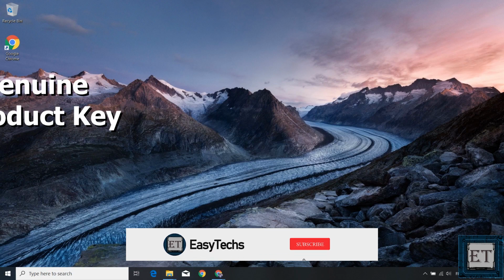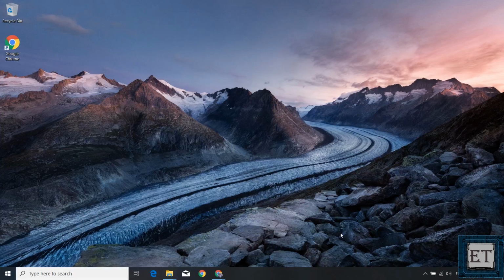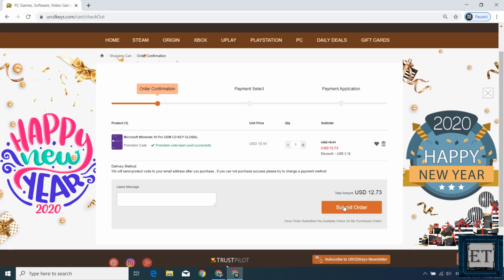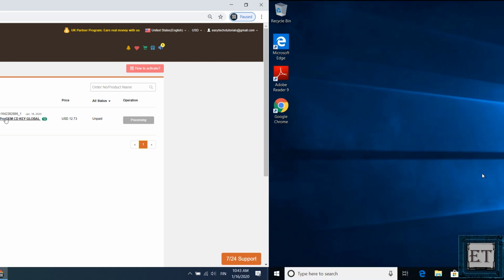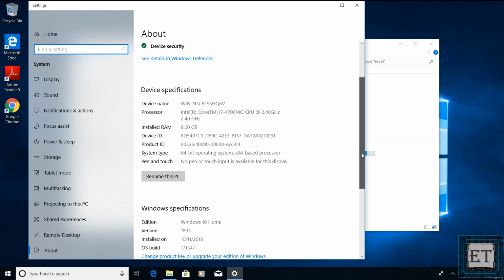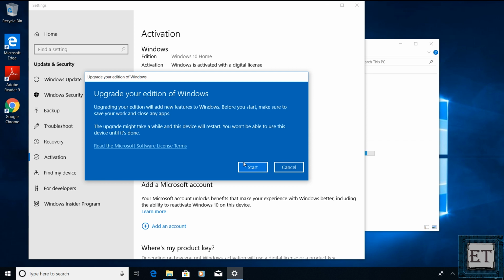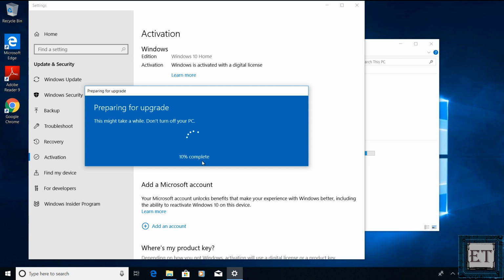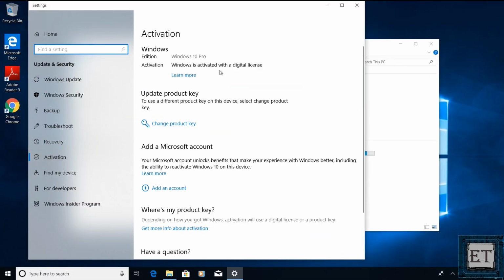Get Genuine Windows 10 Pro License Keys Today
► How To Fix Slow Startup on Windows 10 by Adjusting Your Settings

► Learn How to Reset Windows 10 Back to Factory Settings Without Installation Disc

► [SOLVED] Your PC Ran Into a Problem and Needs to Restart: Here's what to do

🎶🎶 𝐁𝐀𝐂𝐊𝐆𝐑𝐎𝐔𝐍𝐃 𝐌𝐔𝐒𝐈𝐂